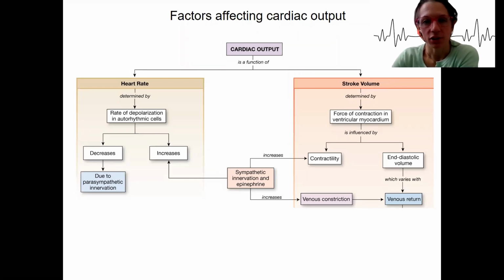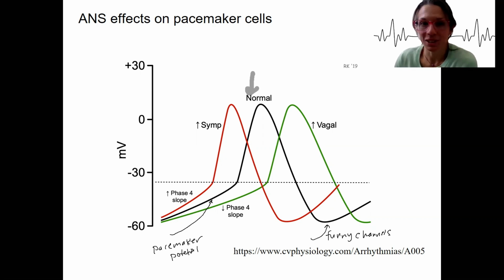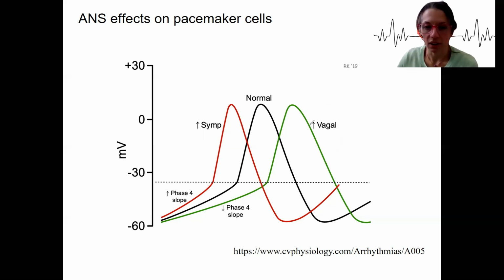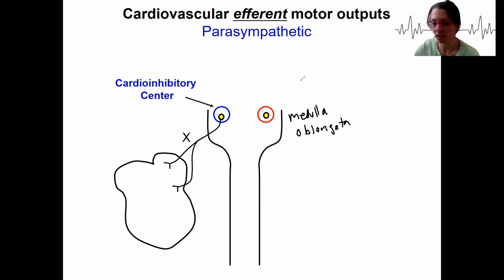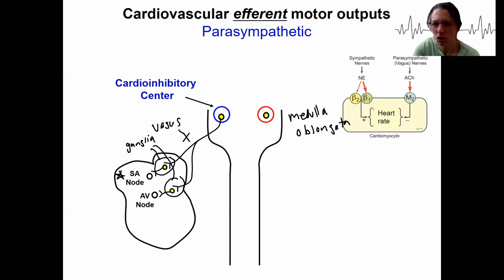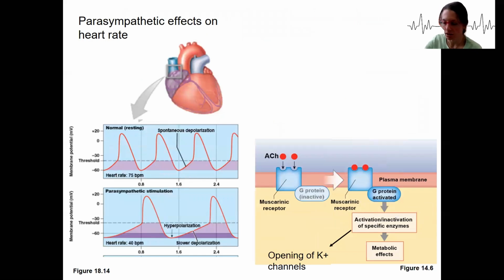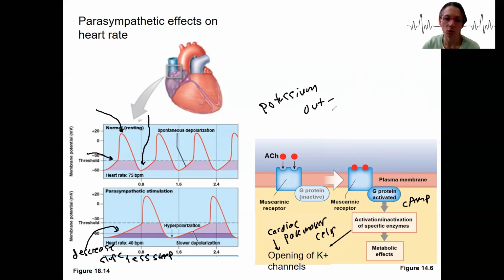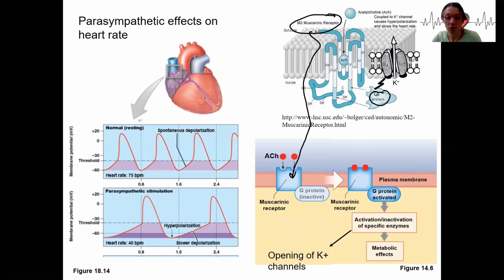4.6 Parasympathetic HR